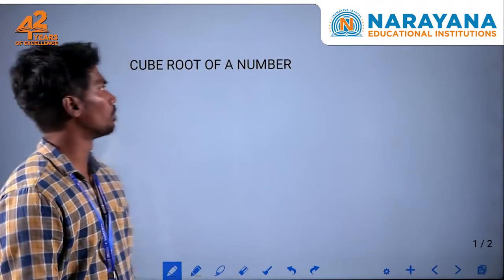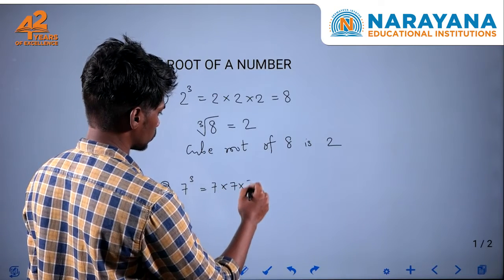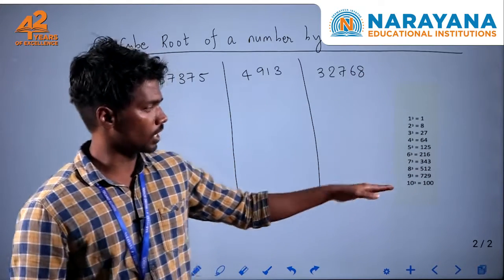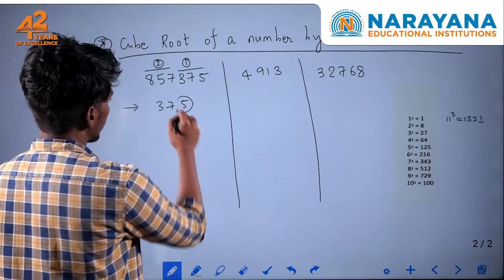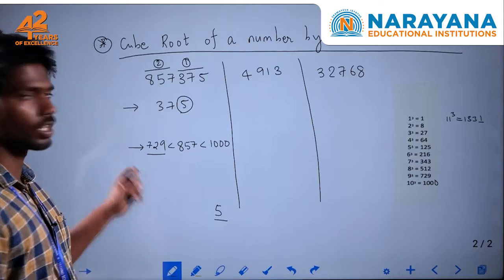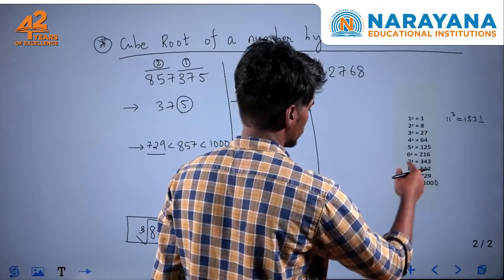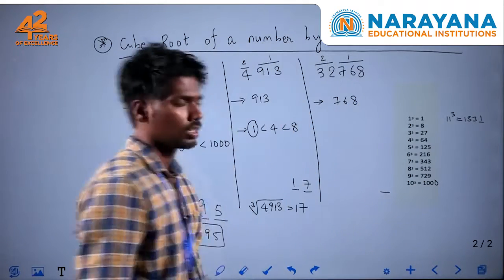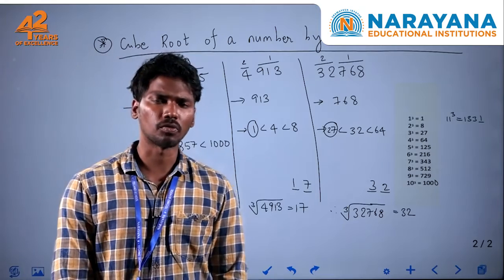8th Standard CBSE Math _ Focus -- Cubes and Cube Roots_Cube Root of a Number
This short video brings you an important recurring topic from Cube and Cube Roots and the Cube of a Number.  Understand, Learn and Apply the lessons in daily life to retain the concepts forever.